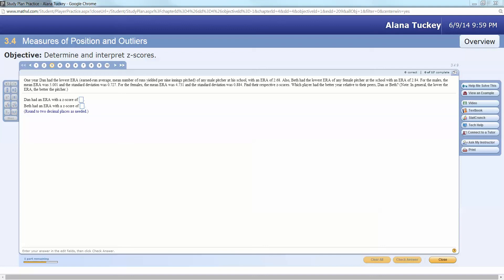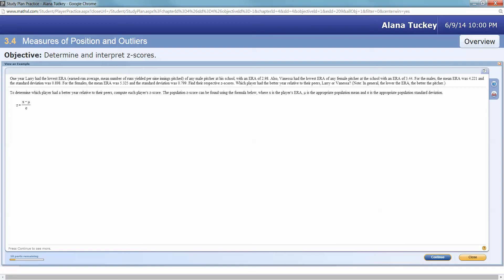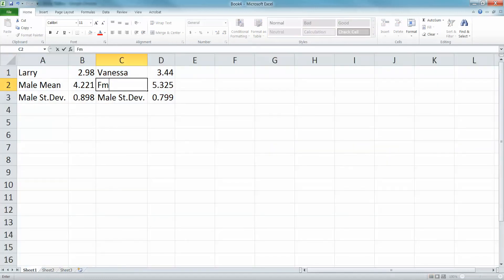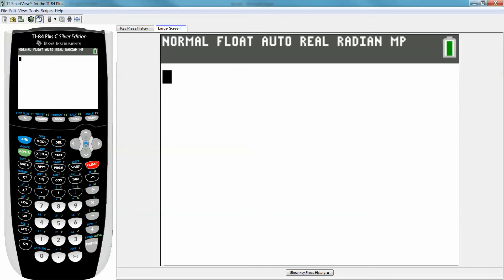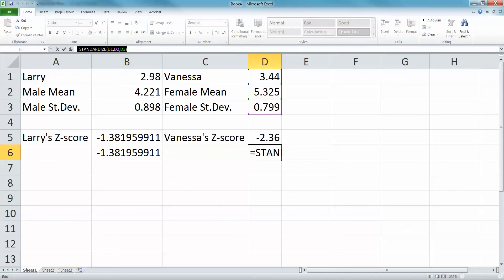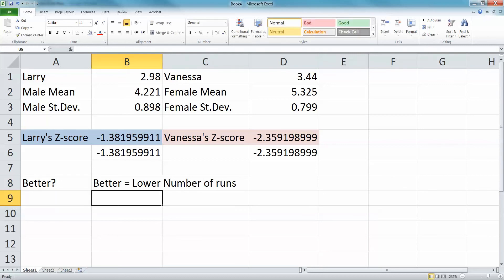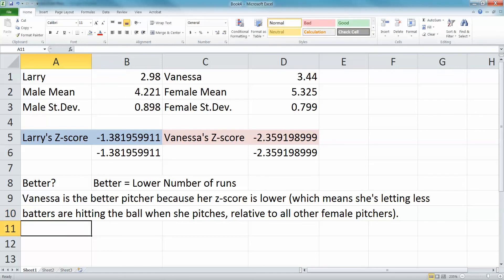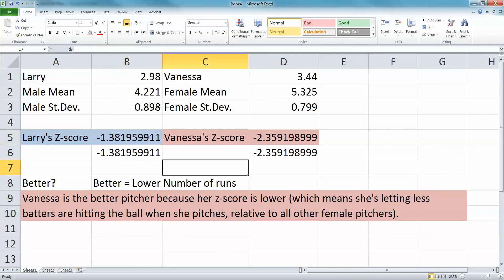3.4.9 MML Tutorial - Math 133